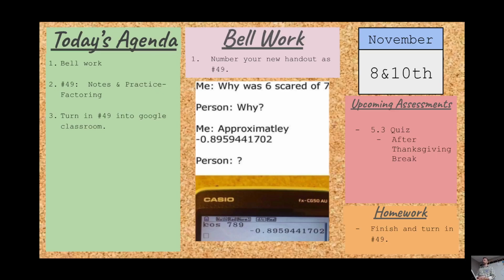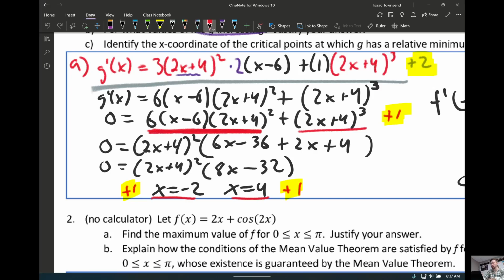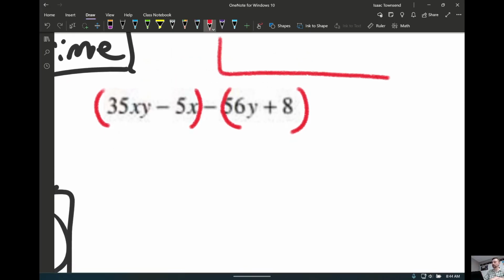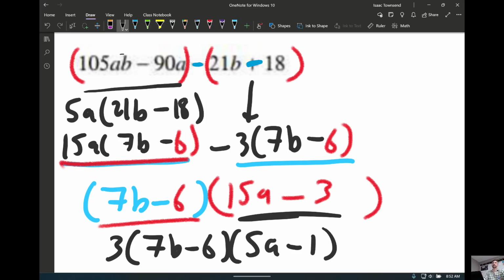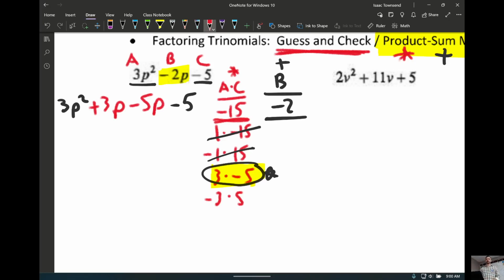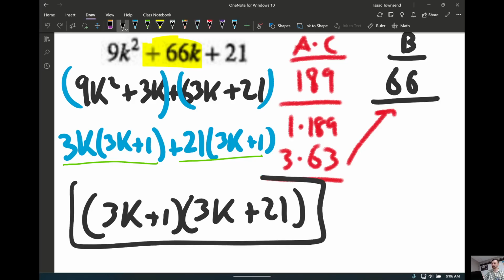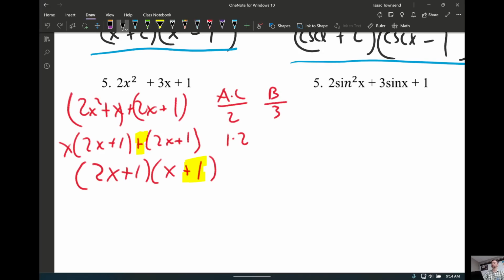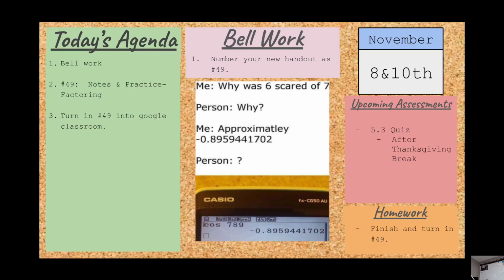11-08-2023 08 AM